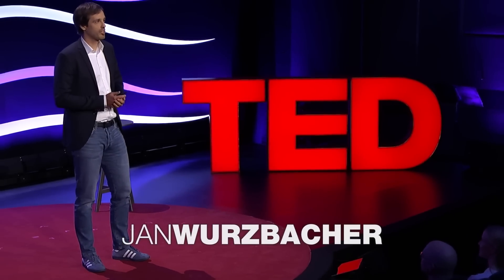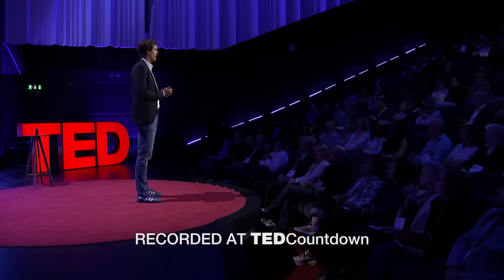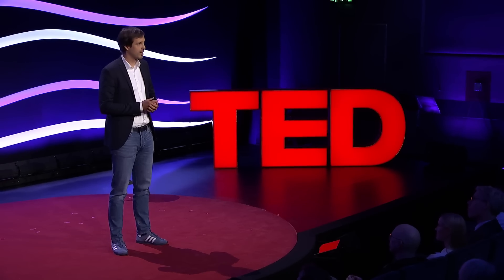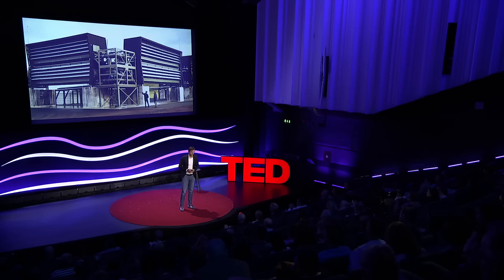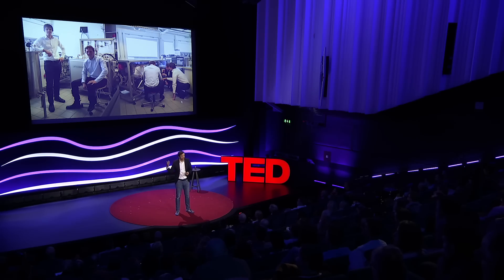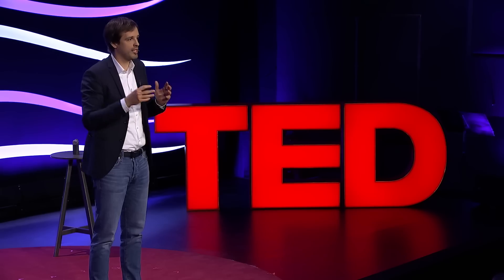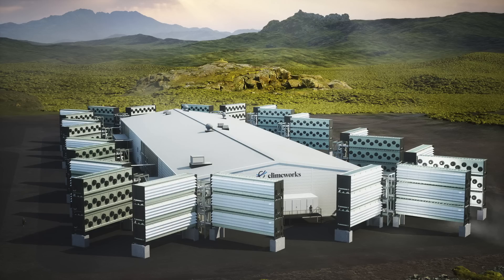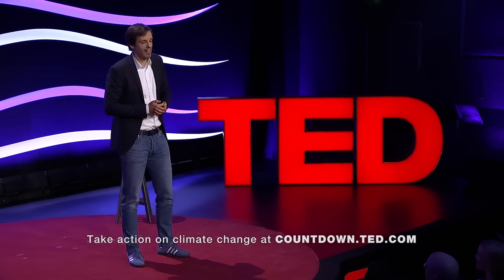The Massive Machines Removing Carbon from Earth's Atmosphere | Jan Wurzbacher | TED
To restrain global warming, we know we need to drastically reduce pollution. The very next step after that: using both natural and technological solutions to trap as much excess carbon dioxide from the air as possible. Enter Orca, the world's first large-scale direct air capture and storage plant, built in Iceland by the team at Climeworks, led by climate entrepreneur Jan Wurzbacher. This plant is capable of removing 4,000 tons of carbon dioxide from the air each year. With affordability and scalability in mind, Wurzbacher shares his vision for what comes after Orca, the future of carbon capture tech -- and why these innovations are crucial to stop climate change.

Countdown is TED's global initiative to accelerate solutions to the climate crisis. The goal: to build a better future by cutting greenhouse gas emissions in half by 2030, in the race to a zero-carbon world.